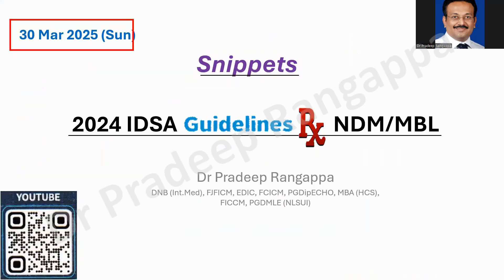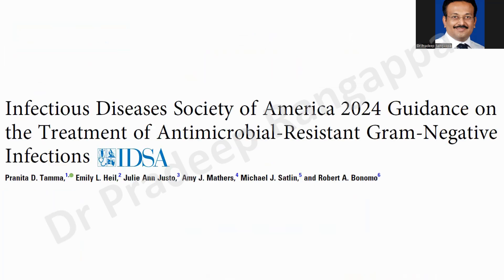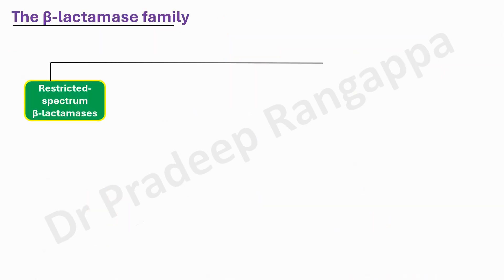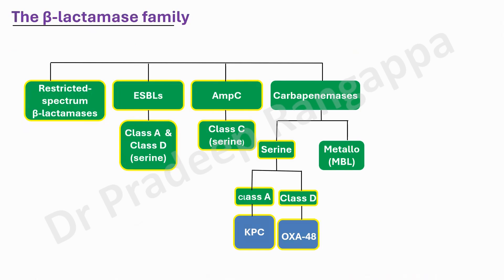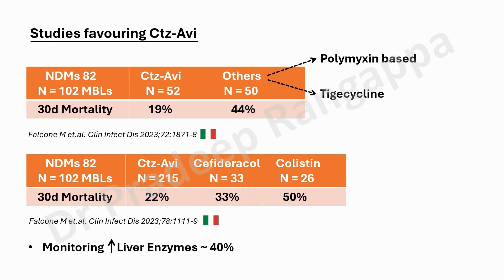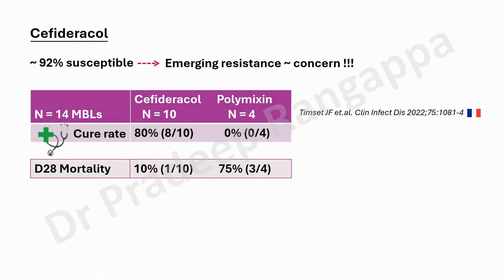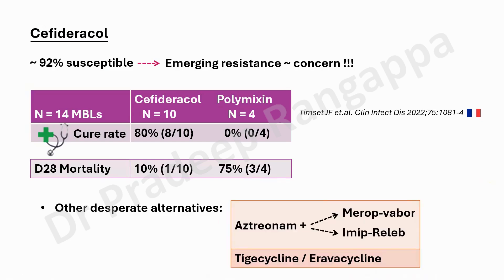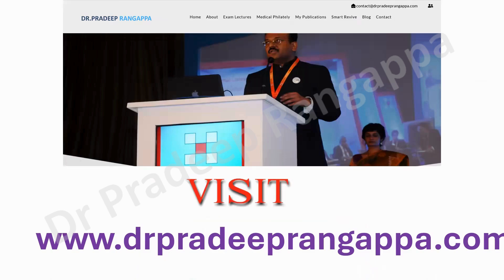CRE NDM_MBL Rx IDSA 2024_Dr Pradeep Rangappa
Brief overview on 2024 IDSA Guidelines on CRE NDM/MBL producing organisms and studies substantiating the recommendations